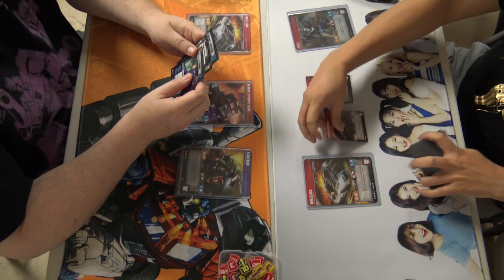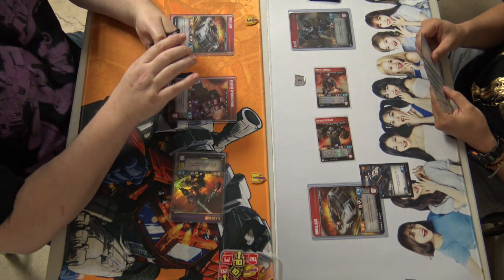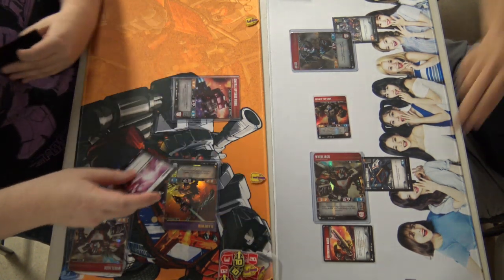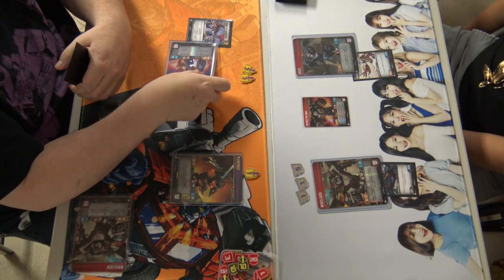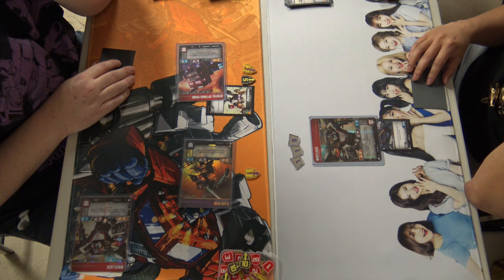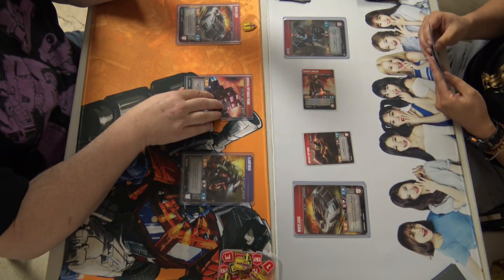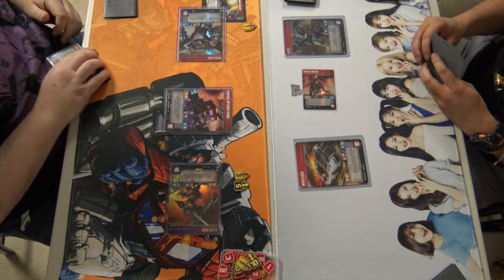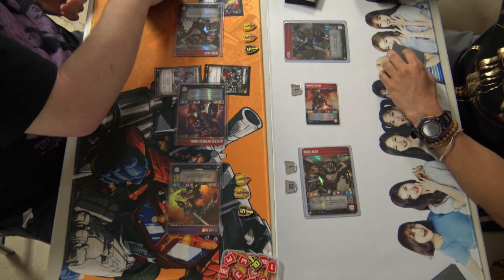Transformers TCG: 9/8 Energon Invitational Finals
In todays video I will be casting over our most recent energon invitational finals. In this match it is Prime Time feat. General Prime, Wheeljack and Flamewar going against The bold and the beautiful feat. Arcee, Lionizer, Wheeljack and Top shot! Its best of 3 in this match to determine who get the invitation!